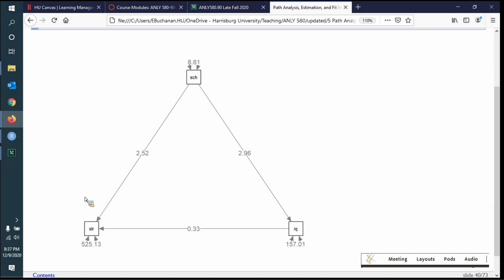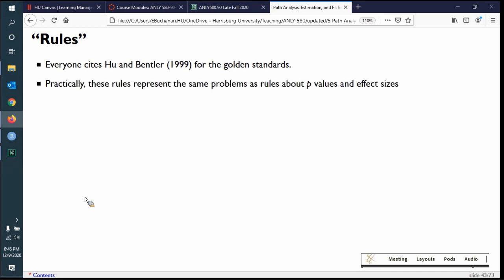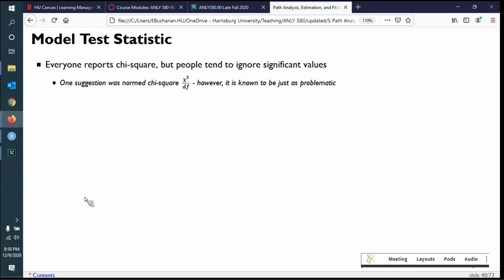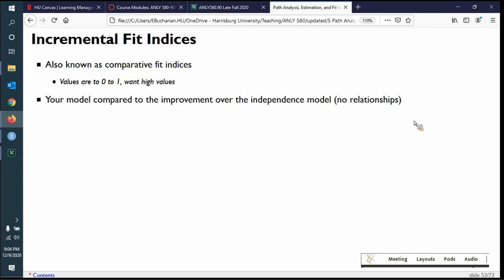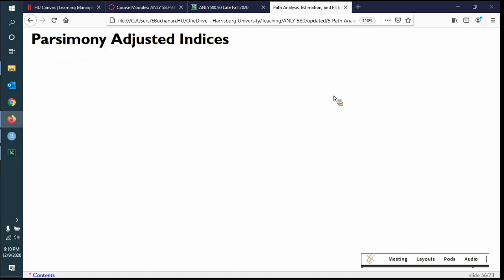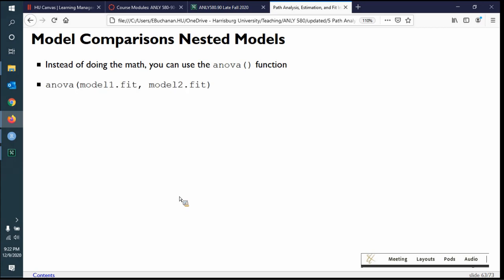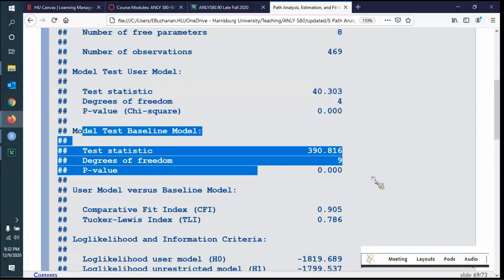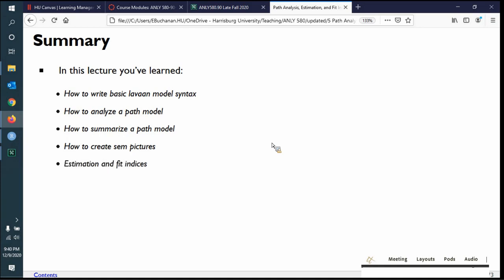R - Path Analysis, Estimation, Fit Indices Part 2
This video covers the beginnings of path analysis, thinking about estimation, and a whole lot of fit indices. You will get to learn about how path compares to regression, as well as how mediation is tested in this framework.